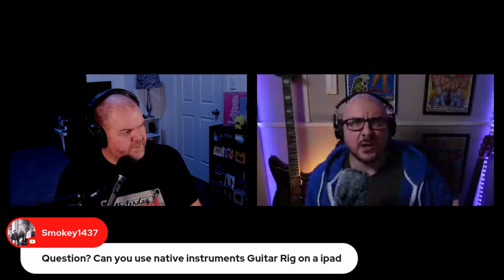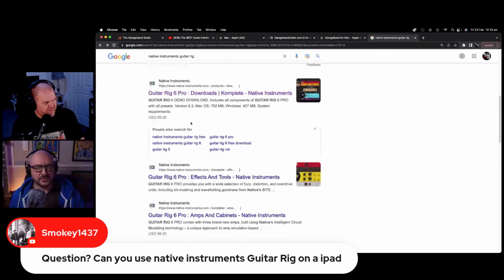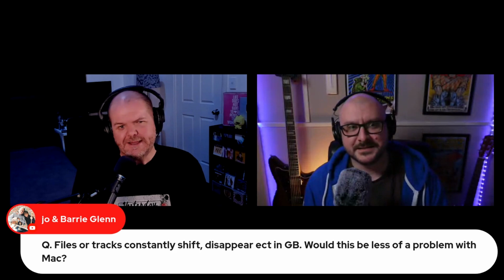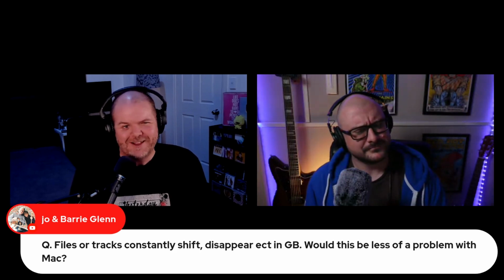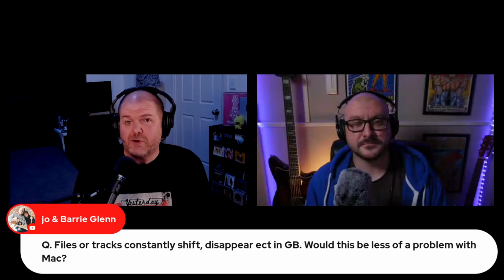Mac vs iPad | Studio Live Today Podcast (Ep 8) feat. The GarageBand Guide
Mac vs iPad | Which should you use to create? Featuring Patrick from The GarageBand Guide.

⏰ Time Stamps:
00:00 What’s on the show?
00:20 Welcome to our Guest
05:10 Mac vs iPad
08:40 Cost?
12:13 Connectivity
17:30 Audio Quality
19:30 Interface Devices (Mouse, Touch)
29:23 Question Time
40:00 Video Production
44:30 Daily Tasks
50:00 The Future